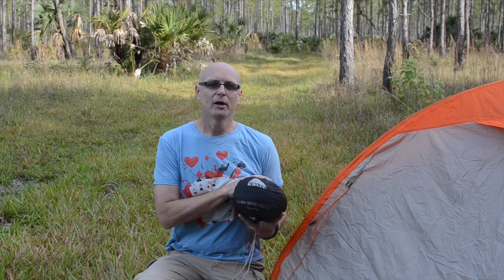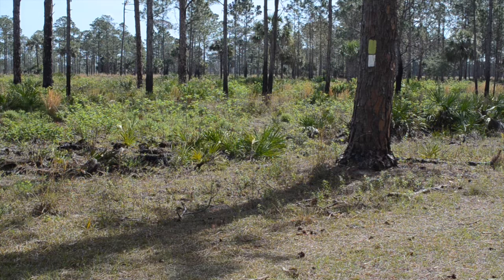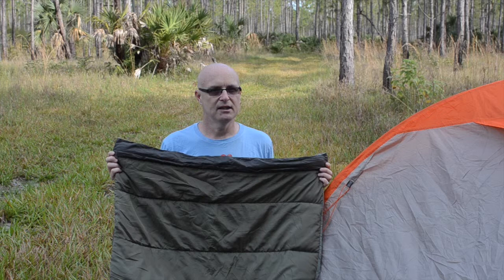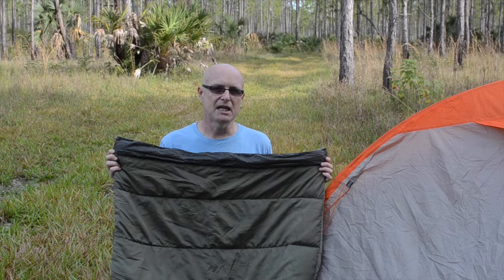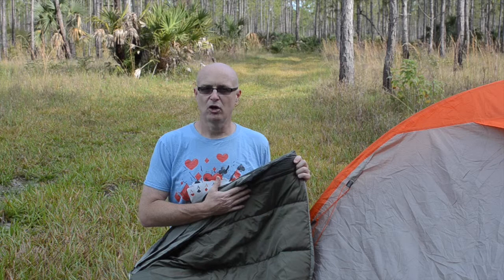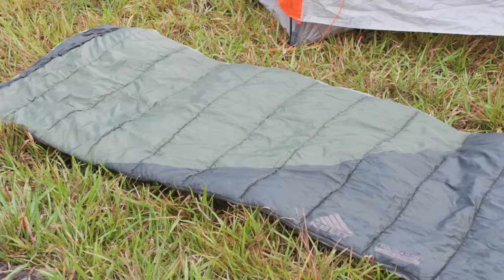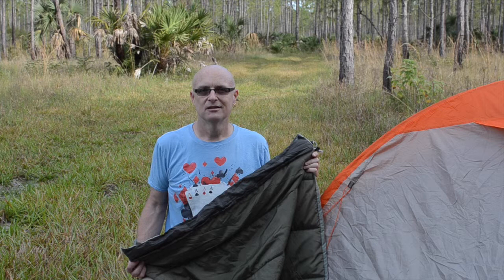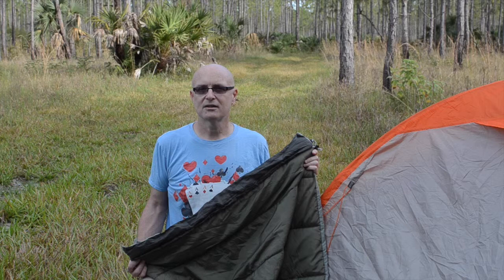Kelty Tumbler 50/70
Kelty Tumbler 50/70 sleeping bag.  The Kelty Tumbler 50/70 sleeping bag is a dual-temperature sleeping bag.  The Kelty Tumbler is designed to be used in temperatures down to 70 degrees in one use, and down to 50 degrees in the other.  The Kelty Tumbler 50/70 is comfortable, lightweight, and relatively inexpensive.  The Kelty Tumbler 50/70 is the sleeping bag that I carry the most frequently.  Check out my video review of the Kelty Tumbler 50/70 sleeping bag!